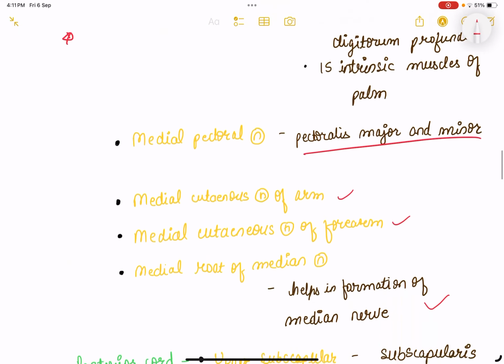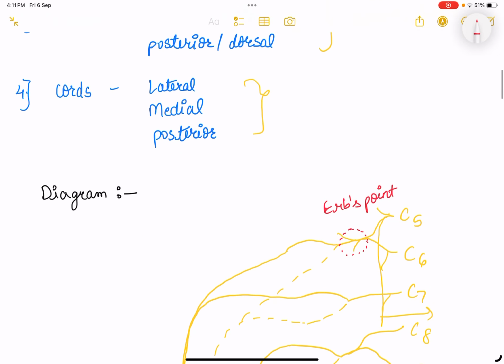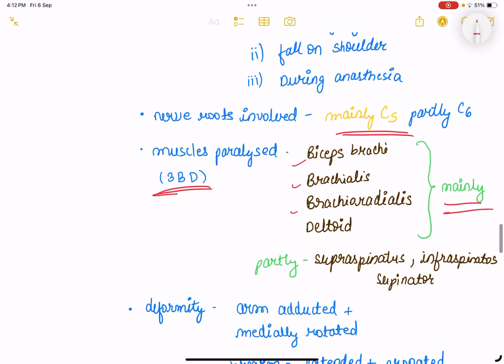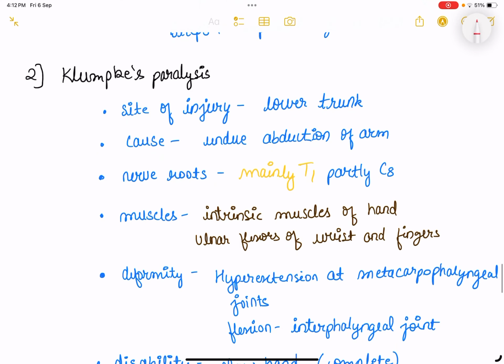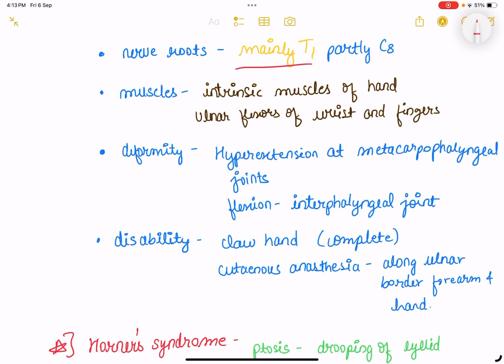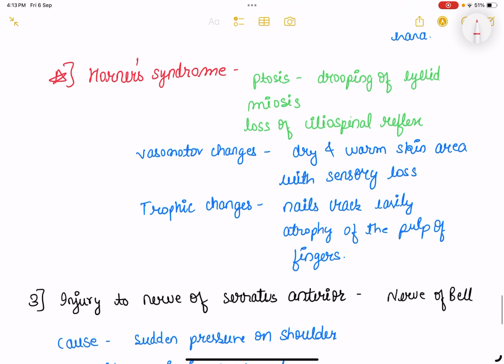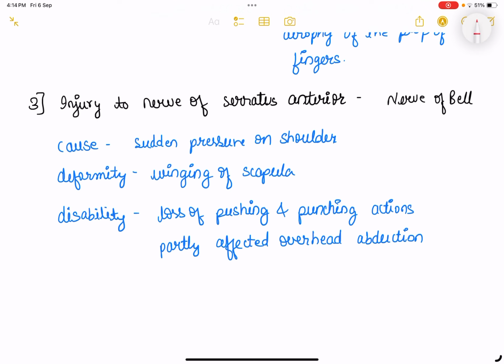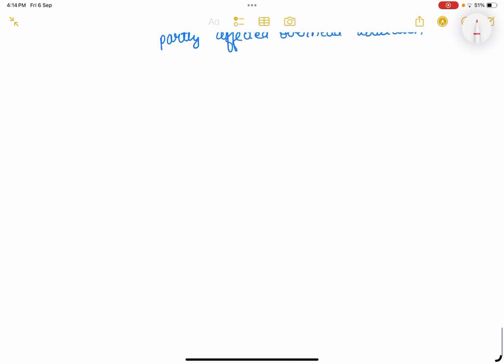Brachial plexus Anatomy - Clinical Cases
Notes will be uploaded on my telegram channel